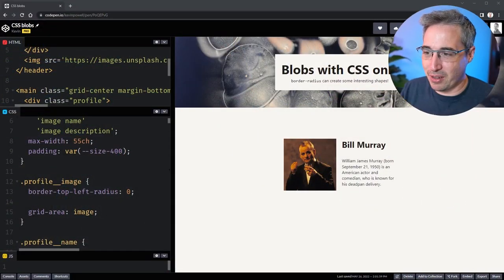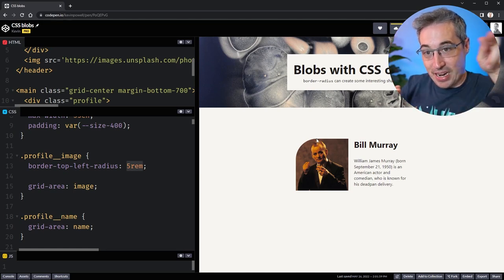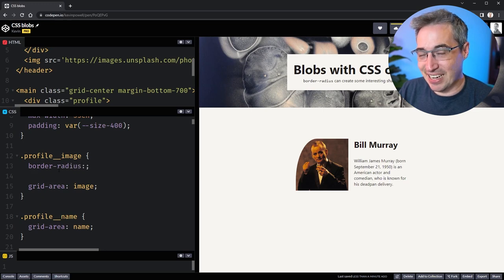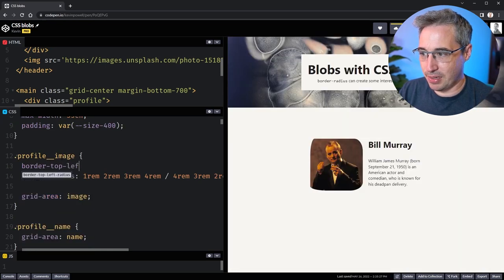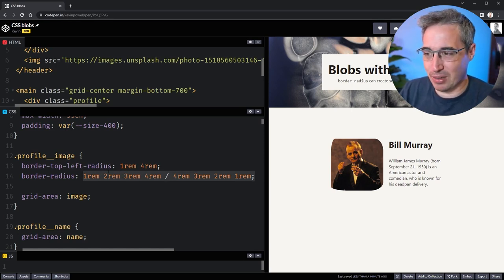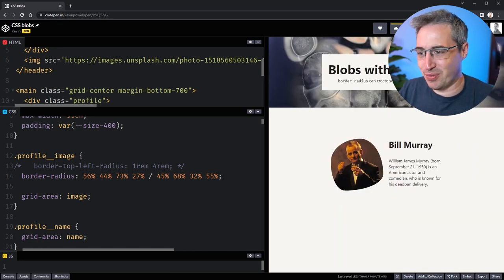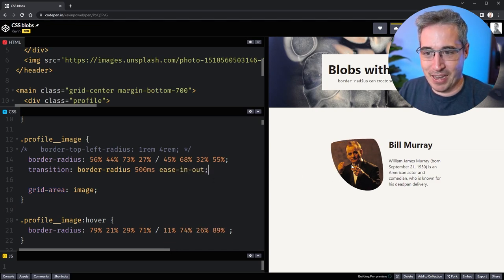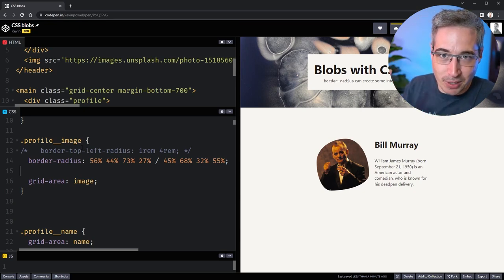Create interesting blob shapes with CSS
We can do more with border-radius than you might have thought!

⌚ Timestamps
00:00 - Introduction
00:43 - Understand how it works
03:16 - The easy way
03:48 - Having fun with this